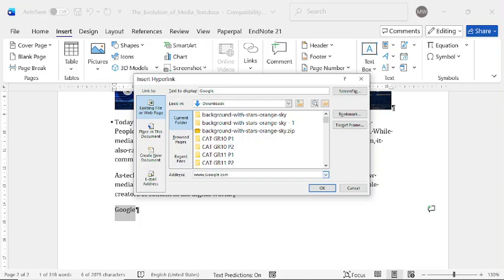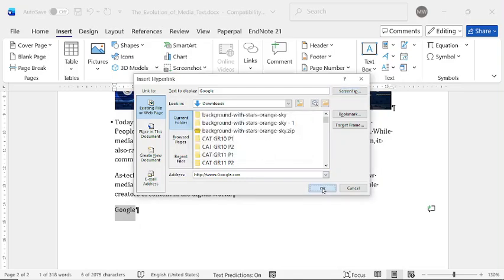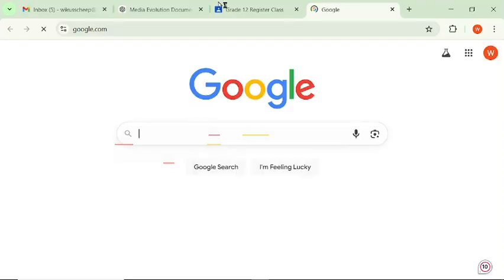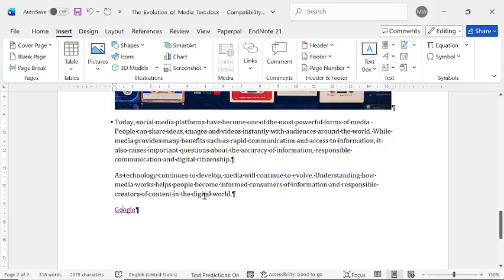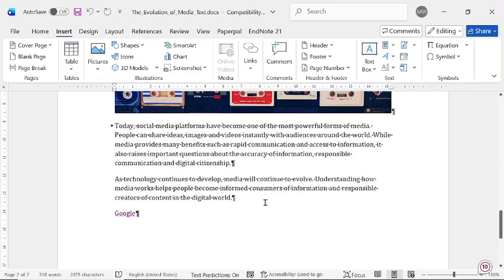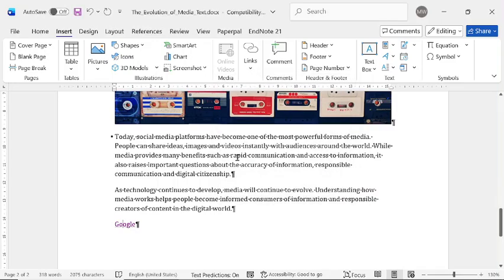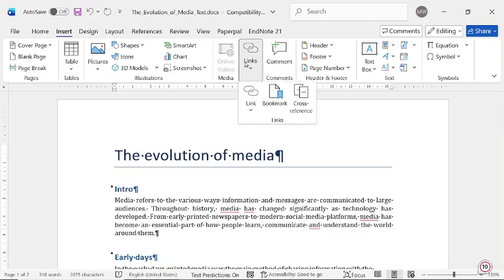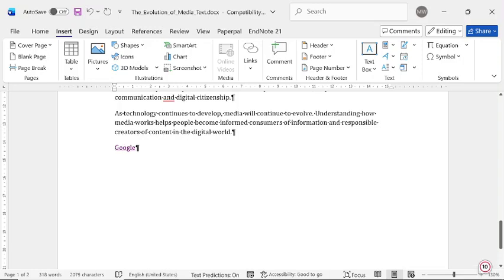CAT G12 IEB Word Hyperlinks and Bookmarks